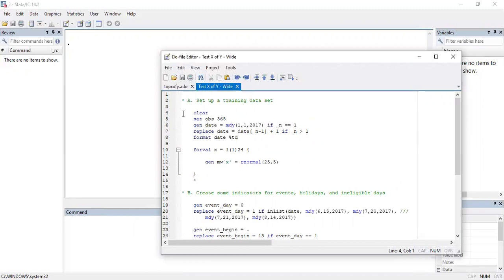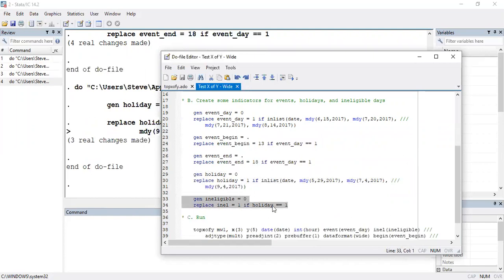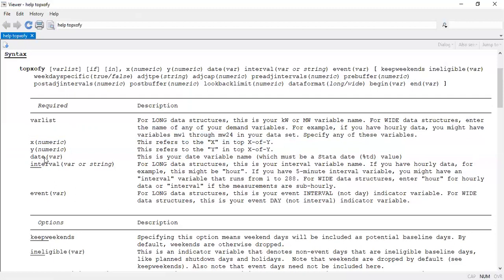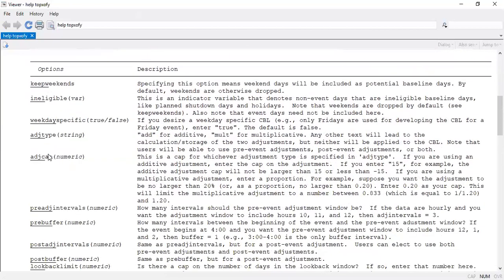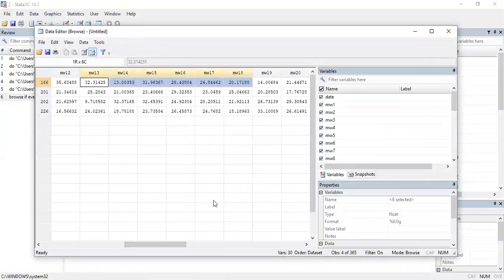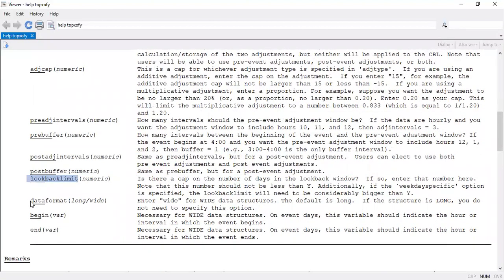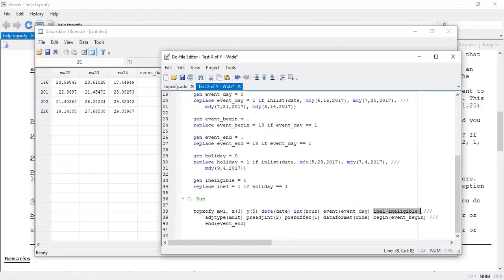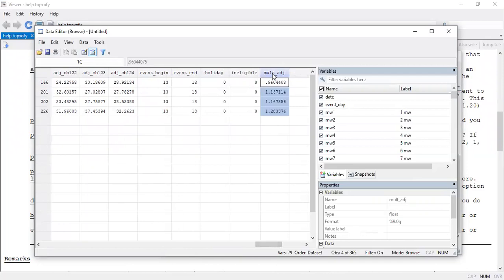Top X-of-Y - Wide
Example of how to use the topxofy Stata program with wide data structures.